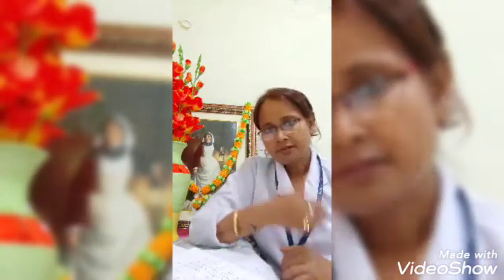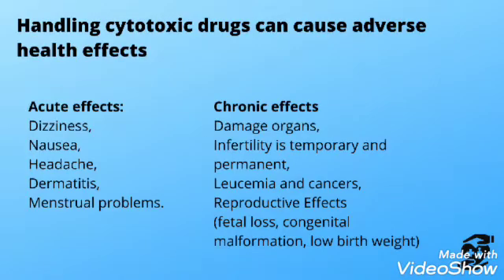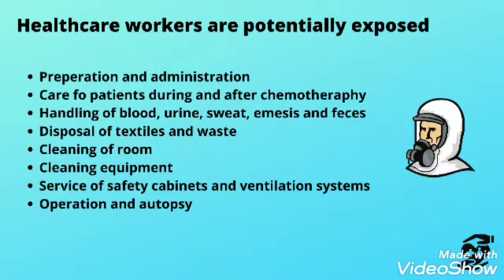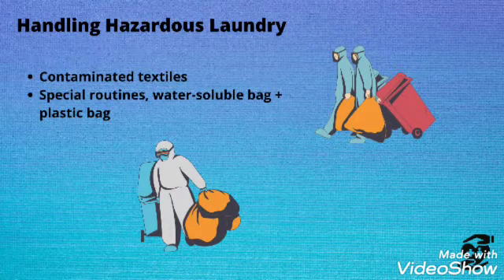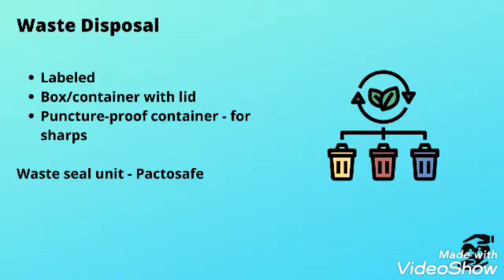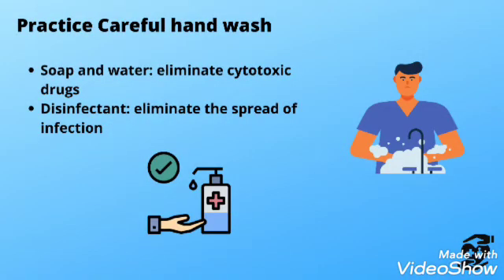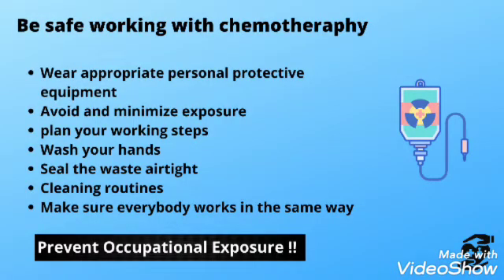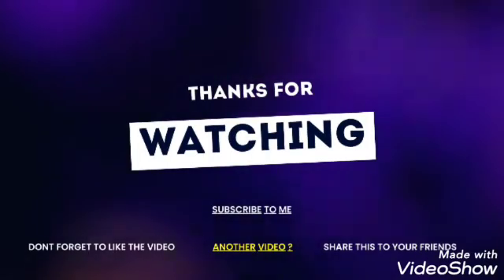SAFE HANDLING AND DISPOSAL OF CYTOTOXIC DRUGS// BY LAXMI BISWAS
Chemotherapy medicine should be handled with care because it is harmful for normal cell also.